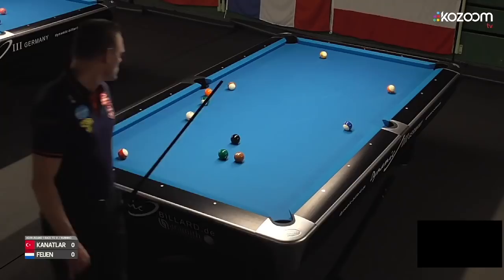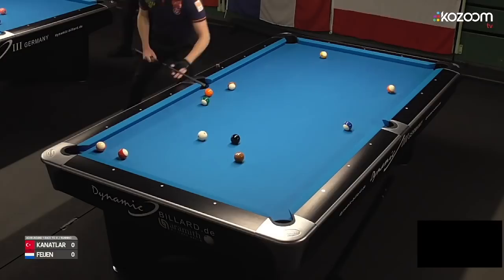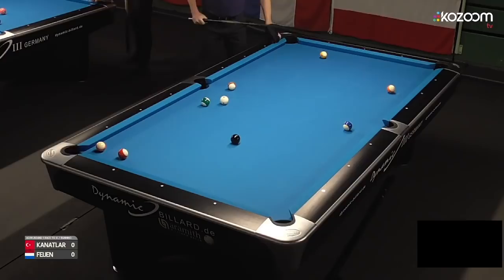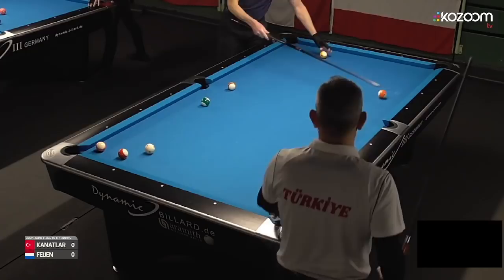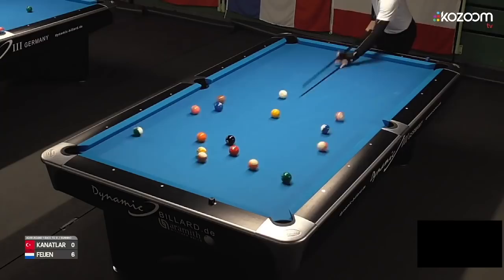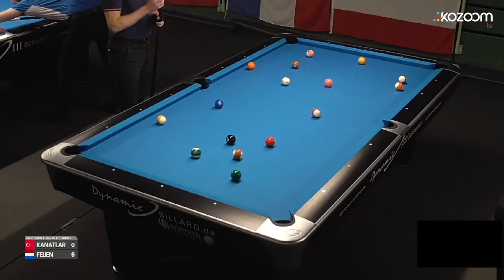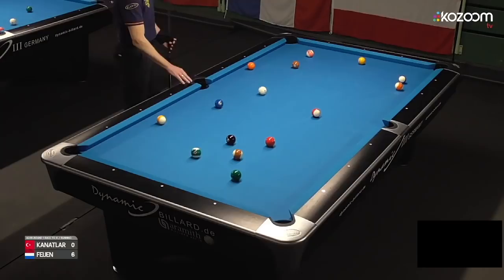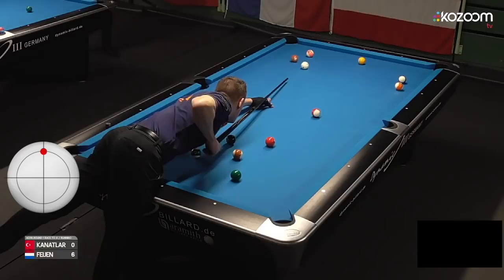How To Run An 8 Ball Rack - 3 Run Outs For Amateur Pool Players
In this video I'm analyzing 3 racks of 8ball, the patterns plus the entire thinking process.
Learn the correct decision making process, why I choose stripes over solids or vice versa and incorporate this into your own 8ball game so you can win more 8ball league matches 😀

For:
One on One lessons via Skype
Match Reviews

- RUN OUT LIKE A PRO- How To Read The Table Better And Improve Your Run Outs!